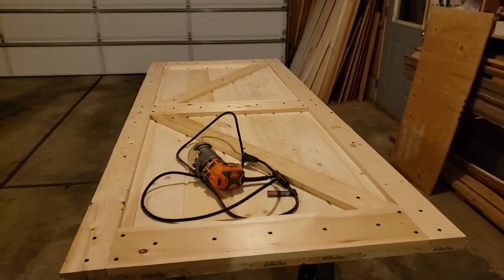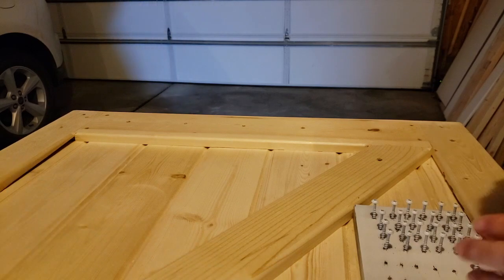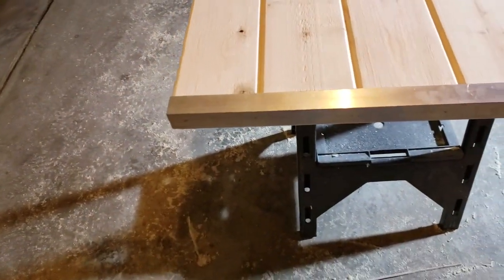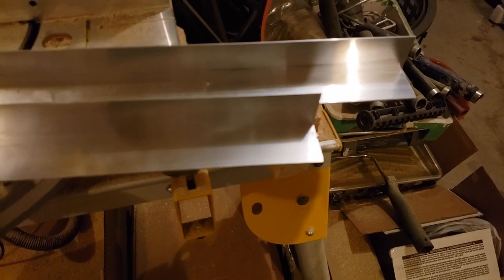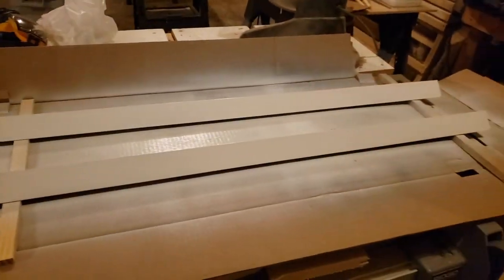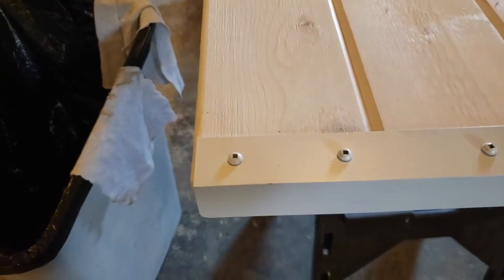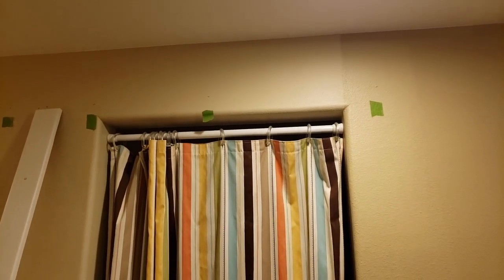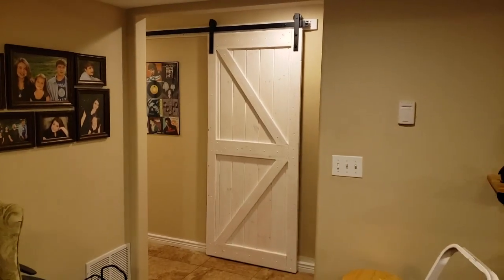How to Make a Sliding Barn Door Part 2 - DIY Project Episode 23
In this video, I finish staining the sliding barn door and mount it using the barn door hardware.